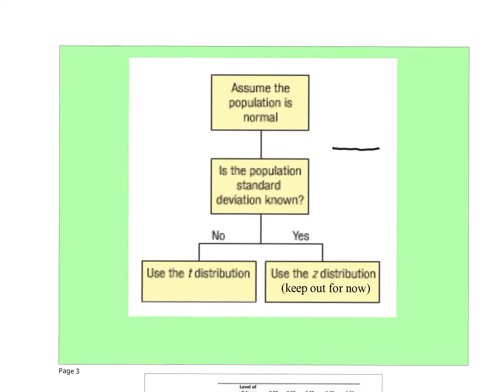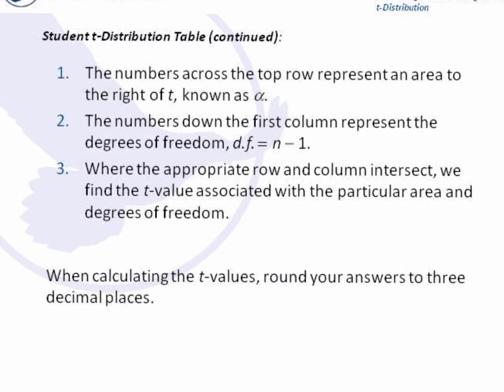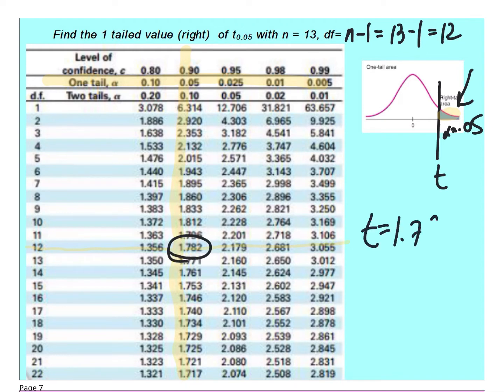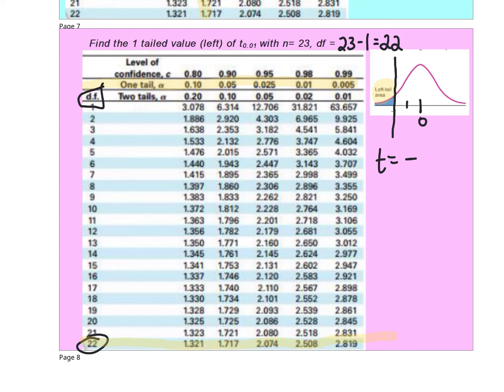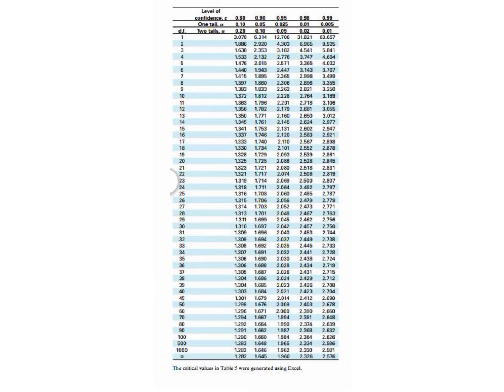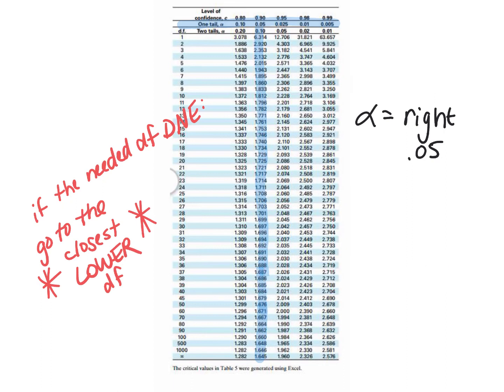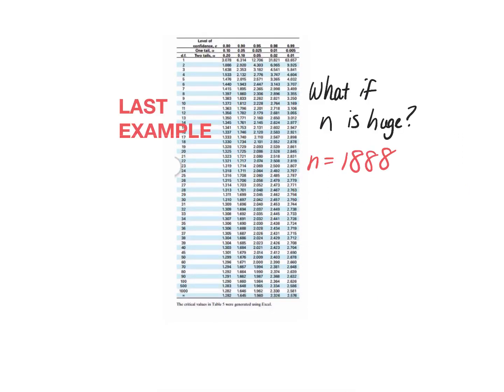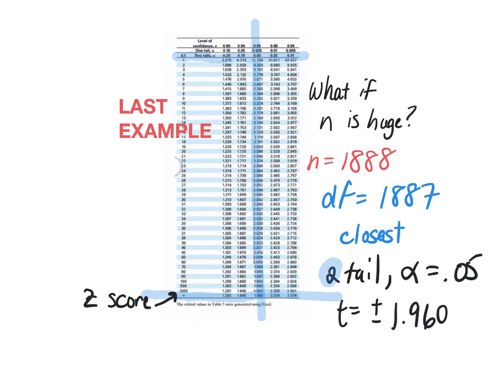T tables with larger df